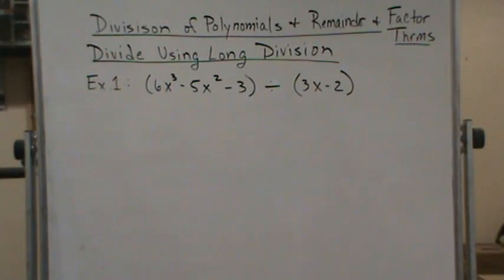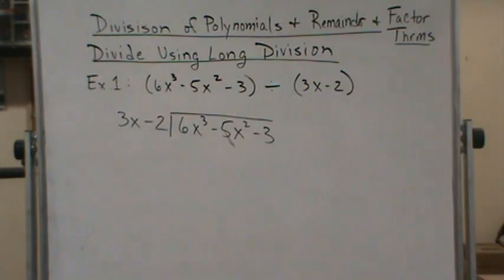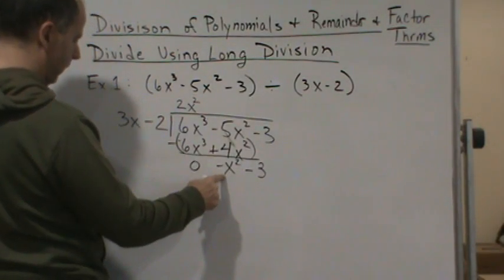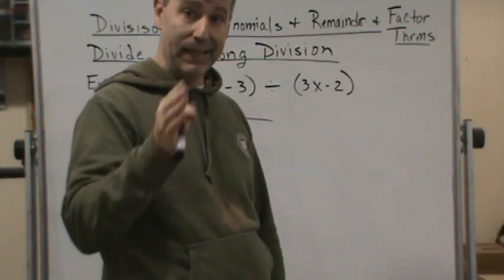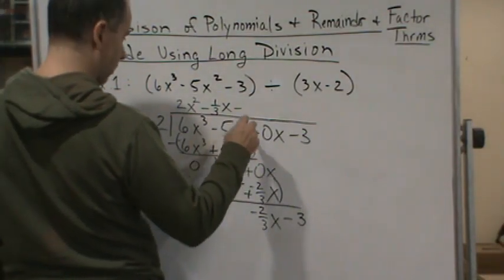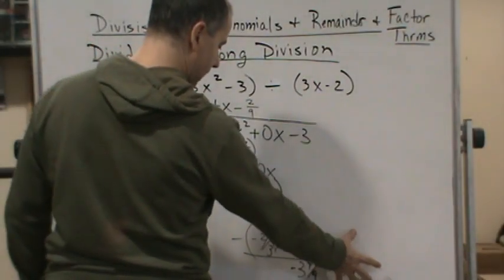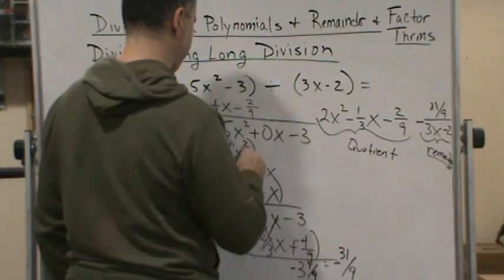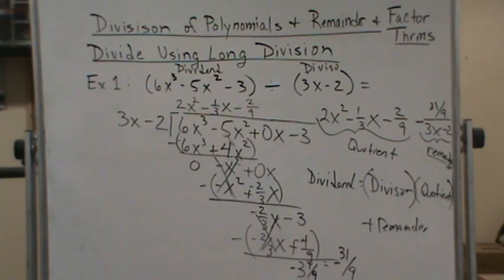MTH122 College Algebra 3 3 Div of Poly and Remainder and Factor Theorems Long Div Ex1